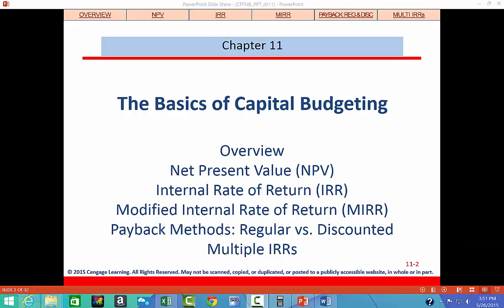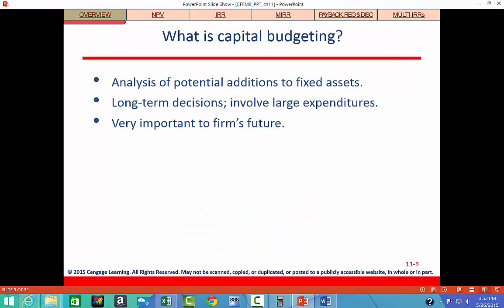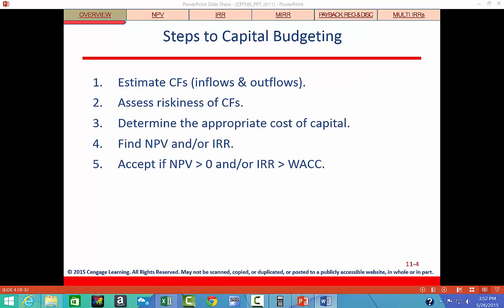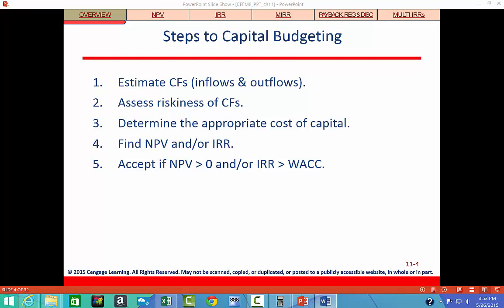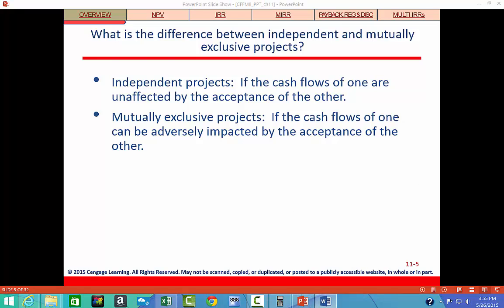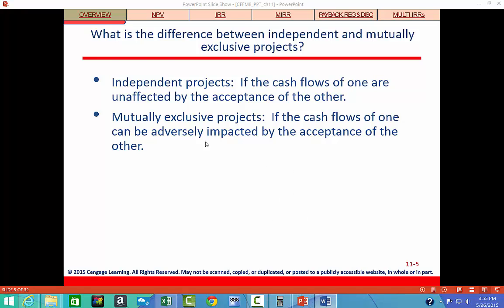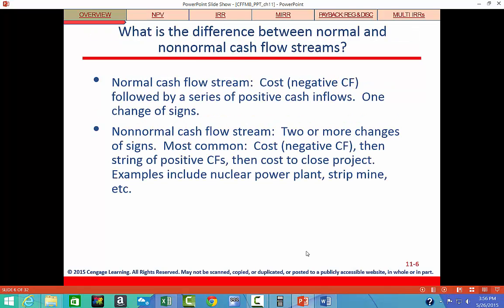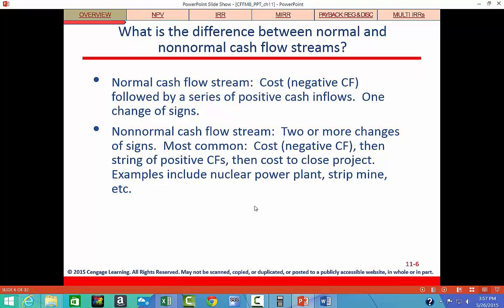1_Ch. 11 Overview